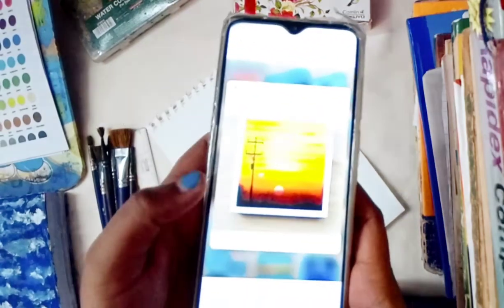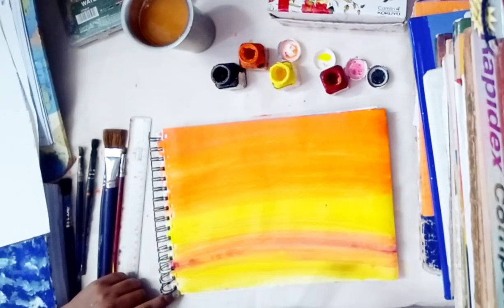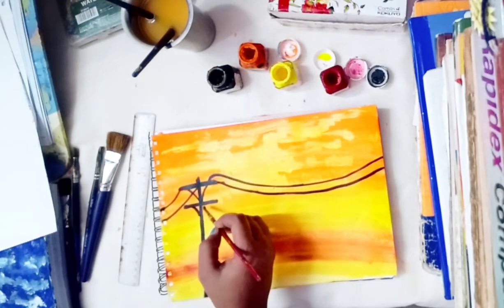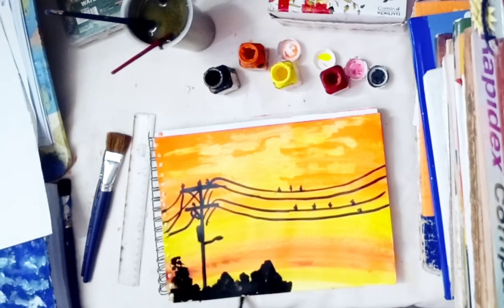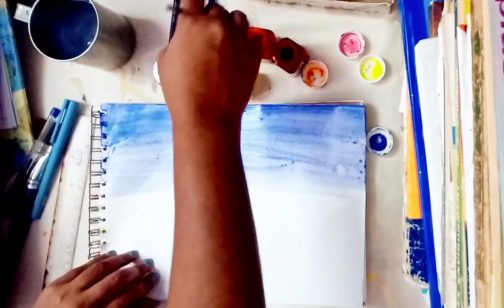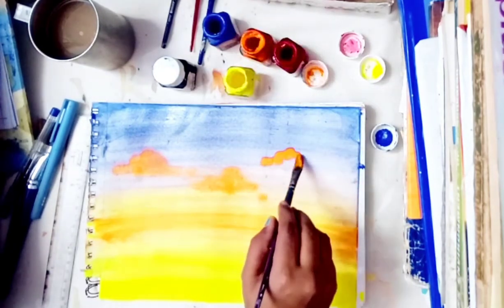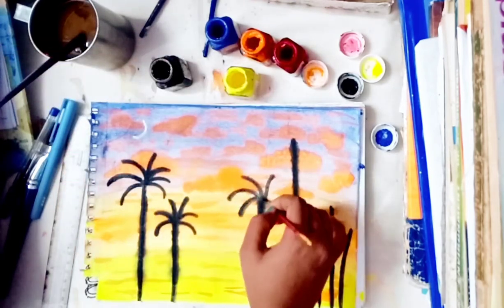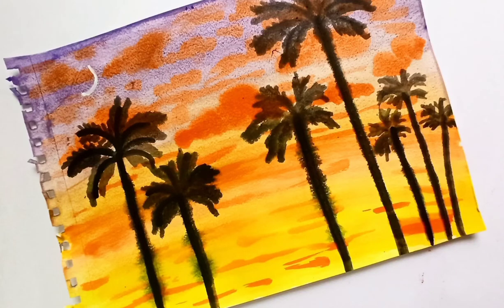I Recreated "Wow Art Channel" Painting | Shalomi Art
Hey Guyz!! In this video i have recreated the wow art channel painting
Hope You Would All Like It

Painting:
1.Sketchbook
2.Acrylic Paintings
3.Brush

Acrylic painting :Camel Fabrica Acrylic Ultra Pearl and Metallic Colour Set - Pack of 20 (White)

Brushes: KABEER ART Artist Quality Synthetic Assorted Brush Set of 12 pc

Sketchbook:Brustro Wiro Bound Artists Sketch Book, A5 Size, 120 Pages, 160 GSM

Camera:Canon EOS 1500D 24.1MP Digital SLR Camera (Black) with 18-55 and 55-250mm is II Lens, 16GB Card and Carry Case

Also see my another Acrylic paintings in Youtube